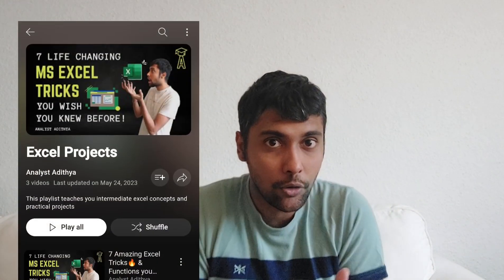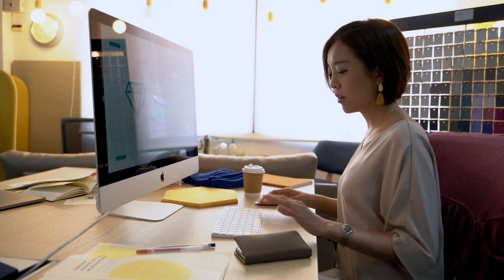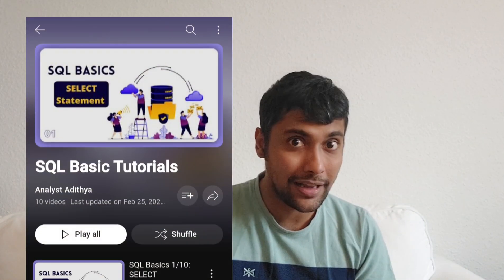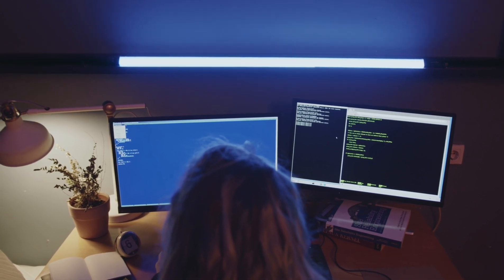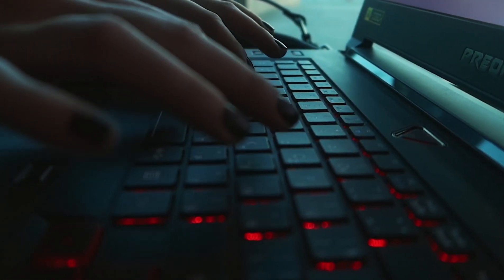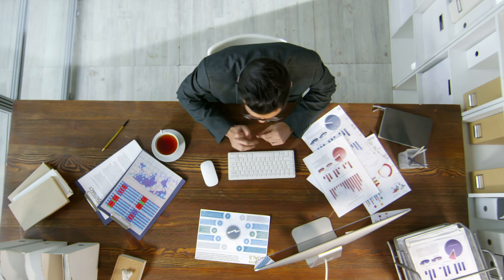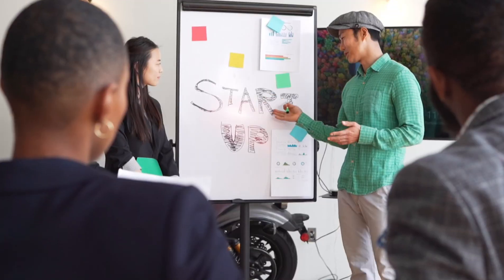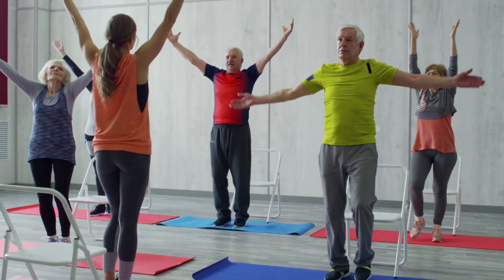How to become a Data Analyst in 2024 | Step by Step Roadmap!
In this video, I explain a clear roadmap on how you can become a data analyst in 2024 with step by step guidance and necessary resources to refer.

⏲️===TimeStamps===⏲️
00:00 Introduction
00:22 Understand Your Fit
00:53 Excel
02:33 SQL
04:33 Data Visualisation
05:18 Python
07:18 Share Knowledge & Github
09:10 Resume & Interview Prep
10:17 Bonus Tips